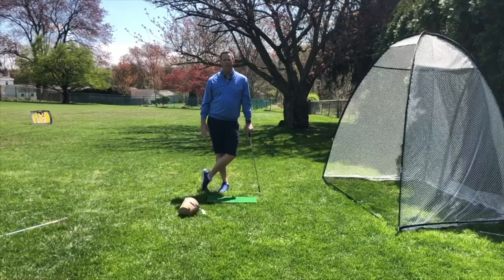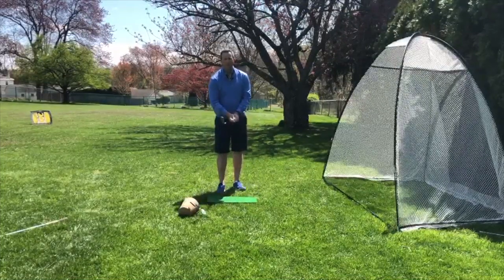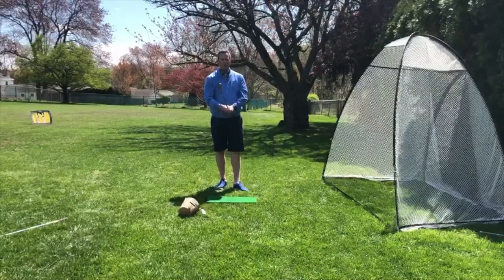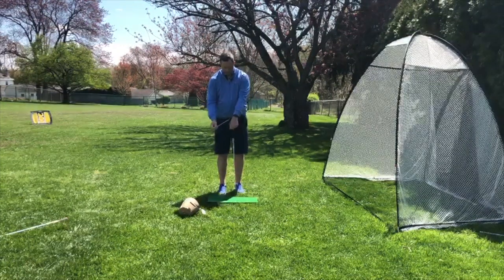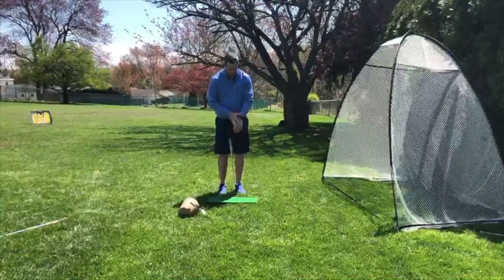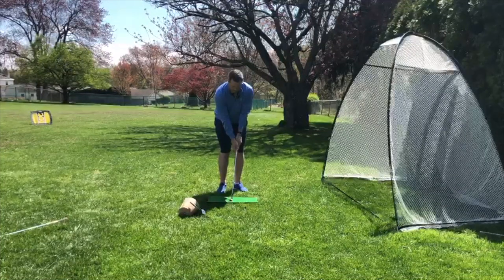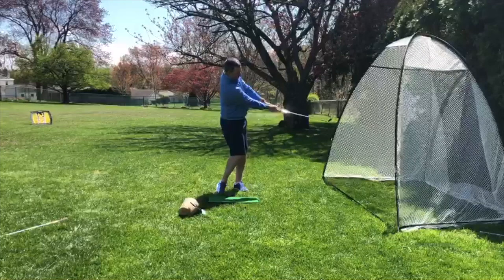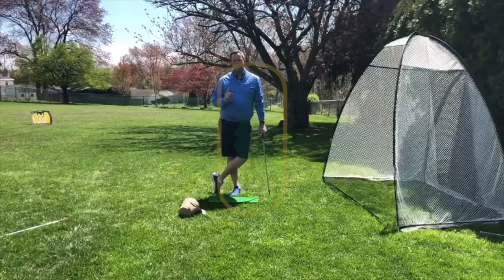Kevin Duffy | RCC Head Golf Pro | Tip Ticket #9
Created By: Casey-Lee Waldron | Director of Communications